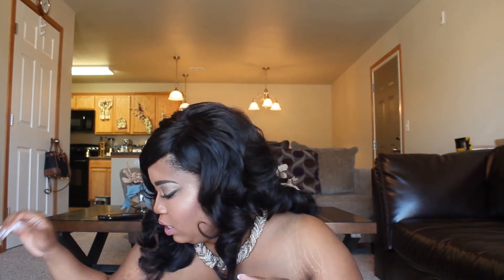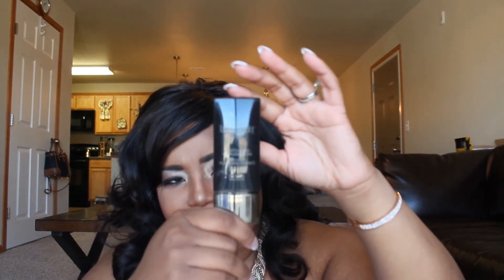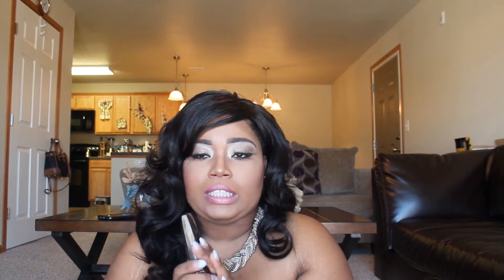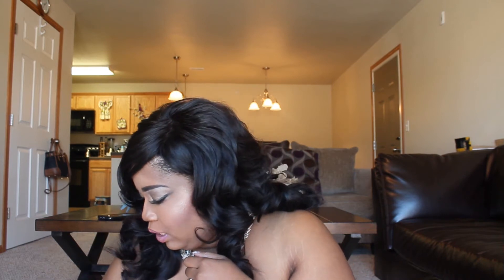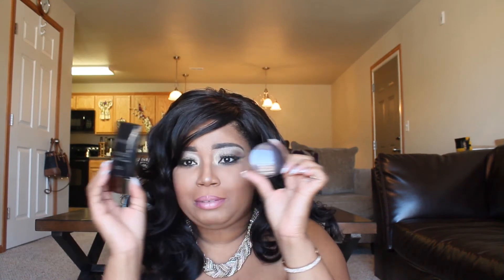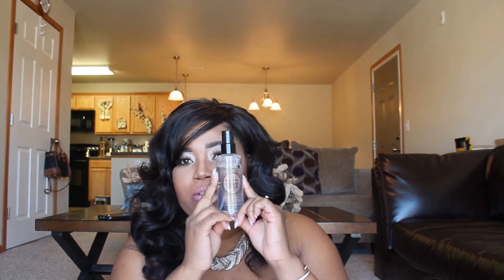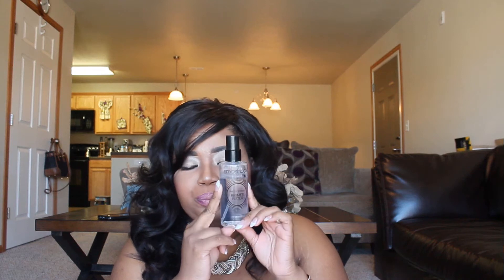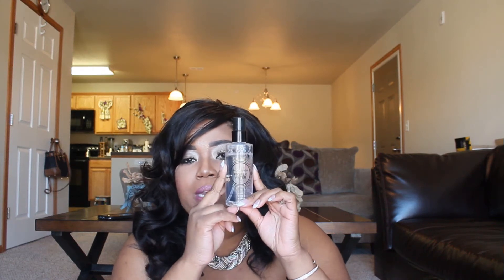Vacation Makeup Haul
Dr. Teal's  (Pure Epsom Salt Foaming Bath)
Detoxify & Energize with Ginger & Clay

Body Wash  Relax & Relief with Eucalyptus & Spearmint

Laura Mercier (Smooth Finish Flawless Fluide )
 My foundation color is Praline

Laura Mercier Lipstick
Color( An Affair)

Laura Mercier
Loose Setting Powder (Translucent)

Laura Mercier
 Full Blown Volume' Supreme  Black Mascara

Smashbox
Photo Finish (Primer Water)

Nars
Radiant Creamy Concealer
Med/ Dark Biscuit

Milani
Everyday Eyes ( Eye shadow Collection)
02 Bare Necessities
06 Vital Brights